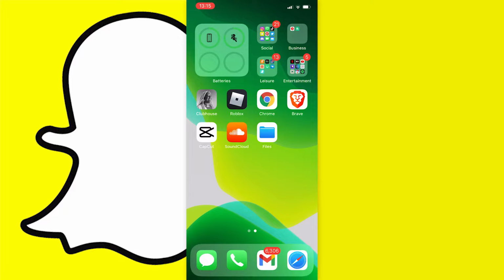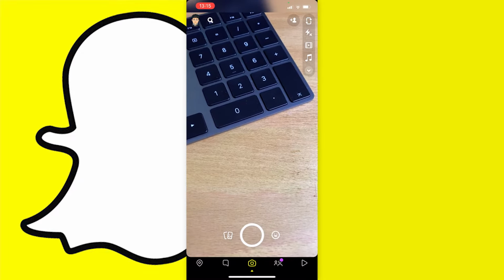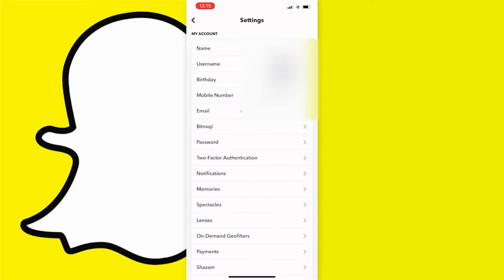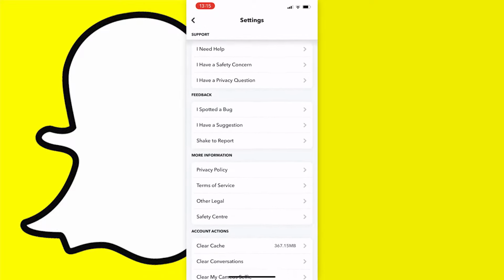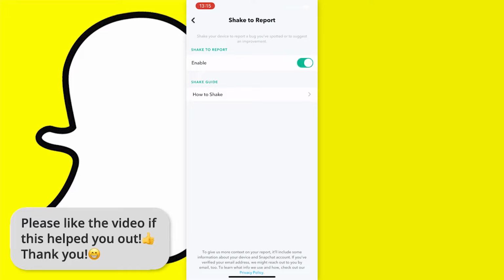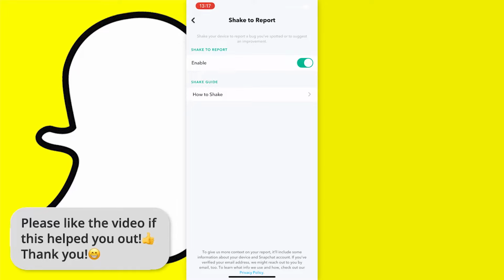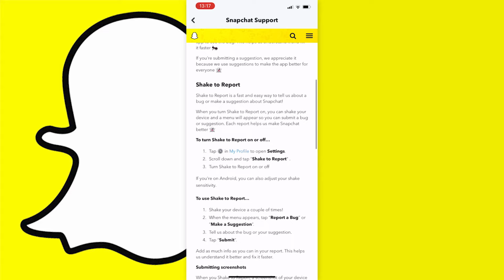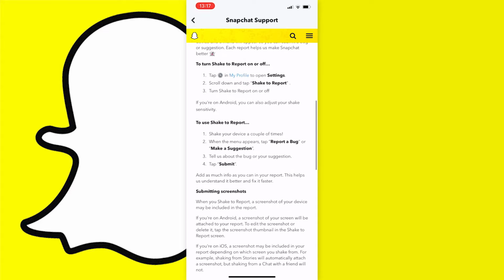How to Enable/Disable Shake to Report on Snapchat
Learn how to enable/disable shake to report on Snapchat.

In this video, I'm going to show you how to enable or disable shake to report on Snapchat. This works for ios (iPhone) and Android devices.